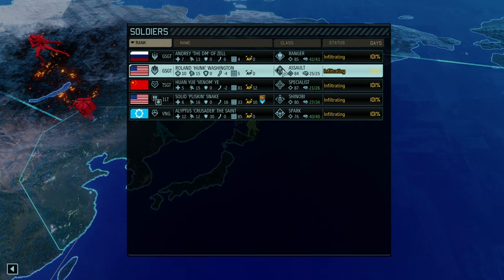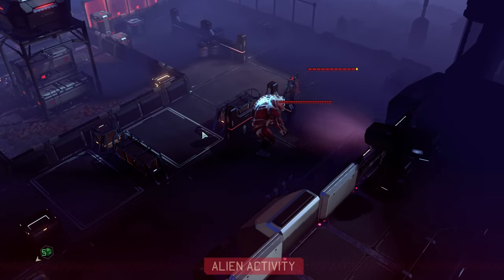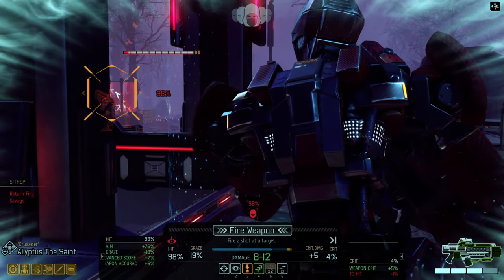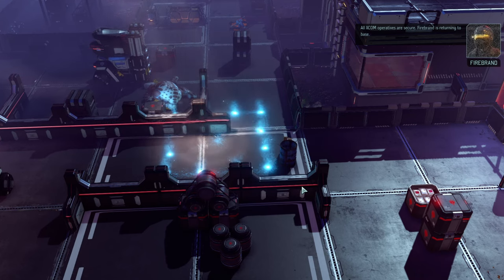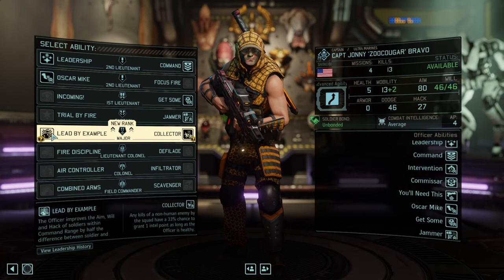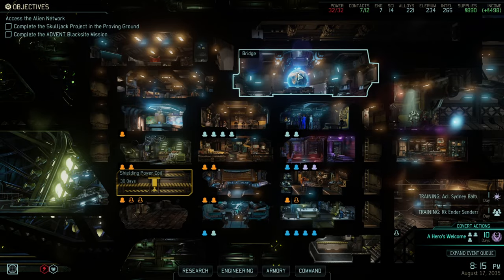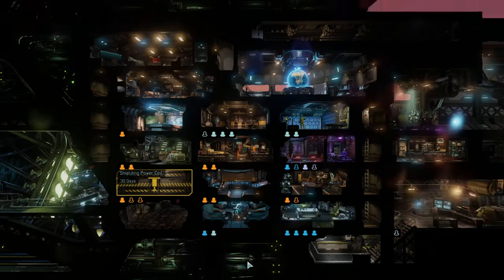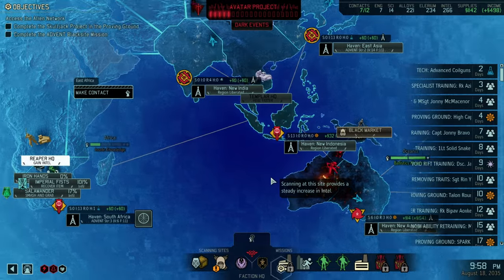#75 Shinoby Slices and Dices - XCOM 2: Long War of the Chosen